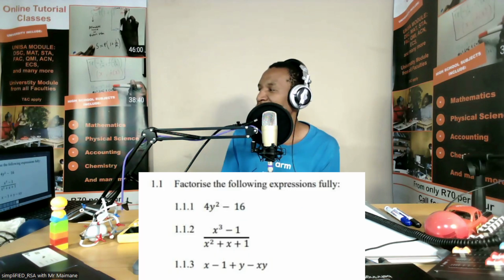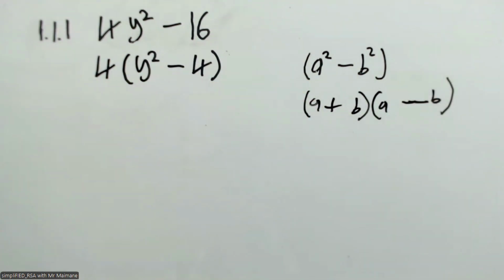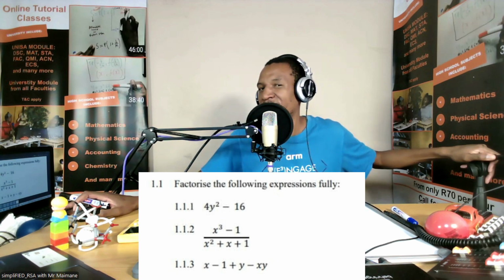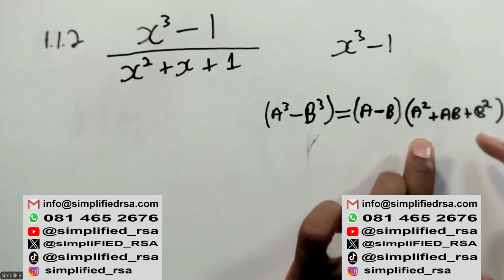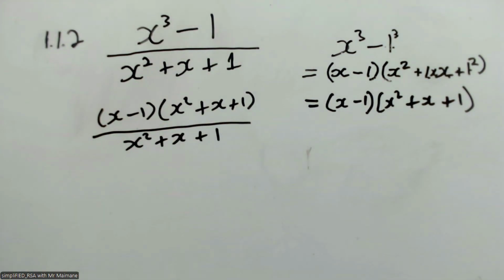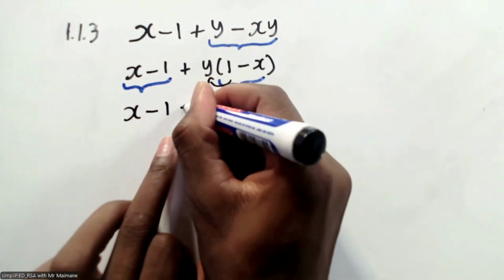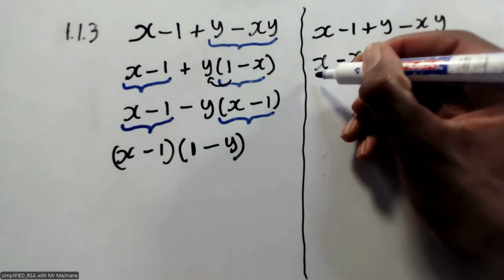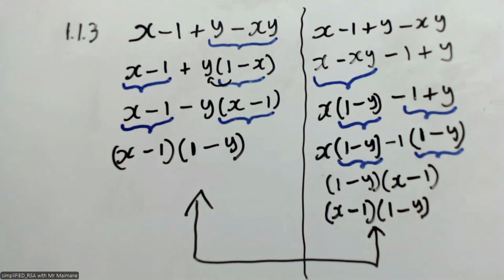How to Factorize Expressions in Minutes! (Ultimate Guide for Students)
Struggling with factorizing algebraic expressions? This video breaks it down step by step, making it easy to understand and apply! 💡 Whether you're dealing with common factors, trinomials, or difference of squares, we've got powerful techniques to help you ace your exams.

📌 What You’ll Learn:
✅ Understanding common factors
✅ Factoring trinomials like a pro
✅ Difference of squares explained
✅ Quick tips & tricks to factor faster